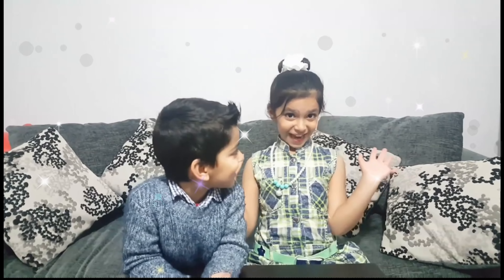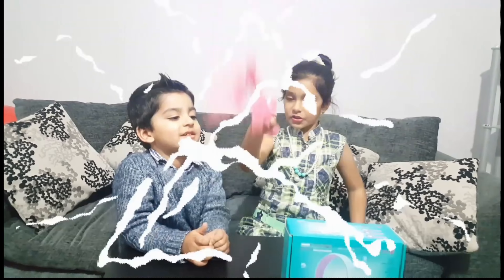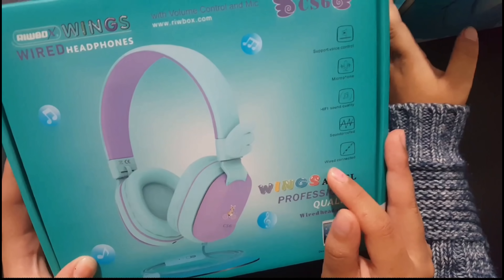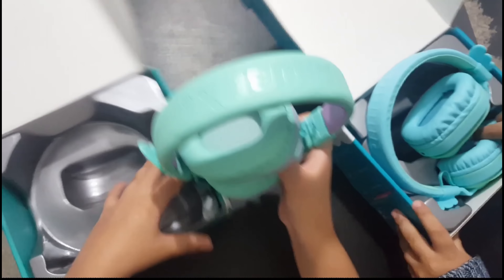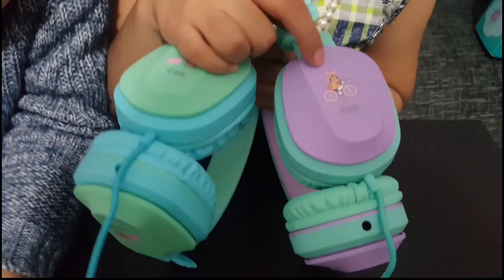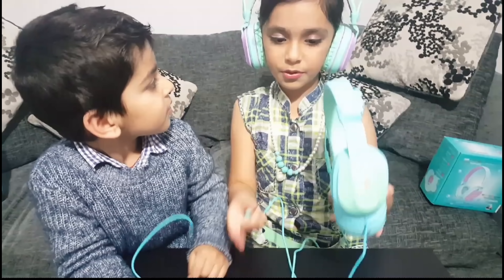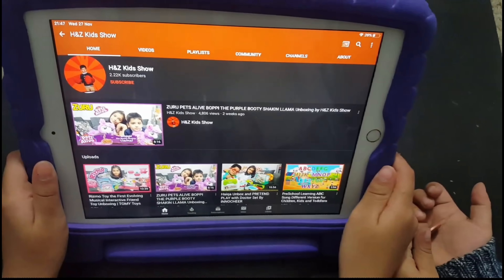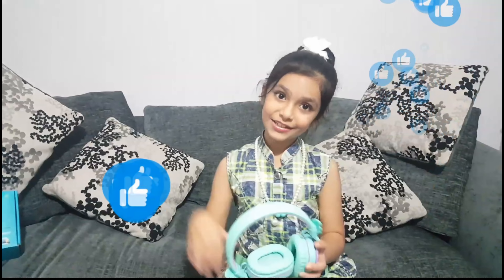Best Kids Headphones Riwbox CS6 wings| Great birthday/festival present for kids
We unbox the brand new Best Kids Headphones Riwbox CS6 wings wired headphones.
The Riwbox CS6 headphones fit adults and kids, you can share the happniess with these headphones.It's a great birthday/festival present for kids.Headphones could help your kids study. Please remember to remind your kids to take off it every 1-2 hrs to get the ears relax.

KEY FEATURES:
•Share Port：No splitter needed. The headphones can plug into another device thanks to a stackable audio jack. Featuring the integrated Share Port to make sharing easier. With a sharing interface on the side of the headphones, the headphones can be connected with another ones to share the video/music between kids and parents/friends.Perfect for children at school/home, travelling or air flying.

•Wings Design: Combining high quality audio with unique fashion, the kids headphones are decorated with two wings on the side of the headband. The impressive design will inspire your child's imagination, especially for those who love wings. Wing-related headphones will fulfill every kids' fancy.Every child has a dream of flying. We sincerely hope that the children can wear CS6 kids headphones for learning, entertaining and chasing their dreams.This is the meaning of Riwbox CS6 headphones.

•Build-in Mic and Compatibility: The headphones work with the high definition build-in microphone. Standard 3.5mm audio jack suitable for listening to music or audiobooks. Compatible with most of the Smartphones, PC and Tablets, such as iPhone/ iPad/ Android Cellphones/ PC and more. We can turn up/turn down the music by audio volume control.

•Foldable and Comfort Design：Designed with an adjustable headband, snug pads and cushioned earpads without sharp corners, CS6 headphones give your kids a comfortable wearing experience. It will not make ears feel discomfort after wearing for a long time.The foldable headband is designed not only for saving space but also for portable to carry when traveling or work out.
•Suitable for all ages: This wired headphone is in a beautiful package. Whether you are an office worker or a student, a teenager or a middle-aged, the CS6 wired headphones are great choice for you as a gift, you can share happiness with your friends and family.

Thank you so much for all you continued support and if you are new to our channel, please hit the SUBSCRIBE button, RING the 🔔 ON, give us any suggestion in the comment section and if you can SHARE it with your friend so you can share the FUN!